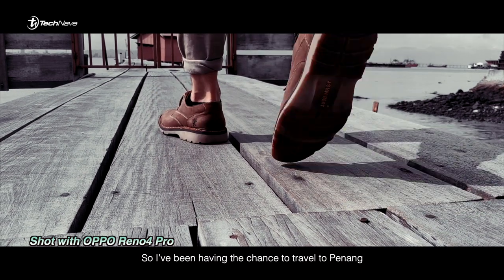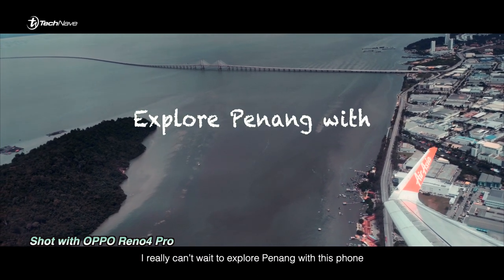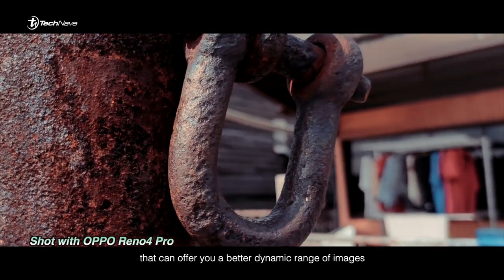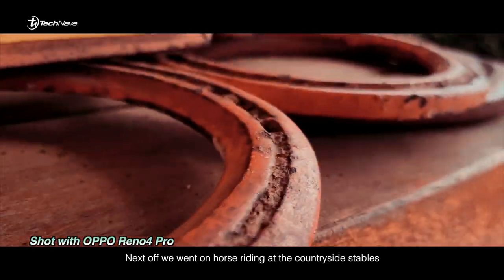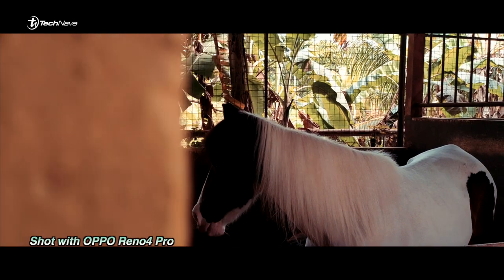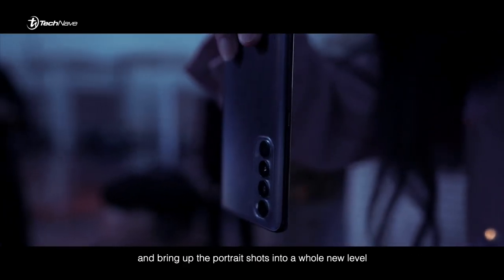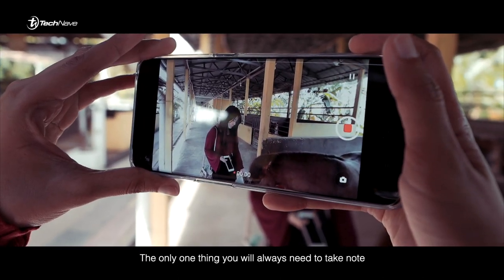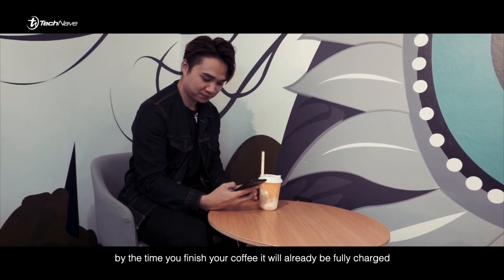OPPO Reno4 Pro Travel Vlogging Capabilities! | Is this smartphone good for travel vlogs?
So we've brought the OPPO Reno4 Pro on the 2 days 1 night Penang Trip and vlog with it!
Check out the result of the cameras on this phone throughout the places we went and decide for yourself!